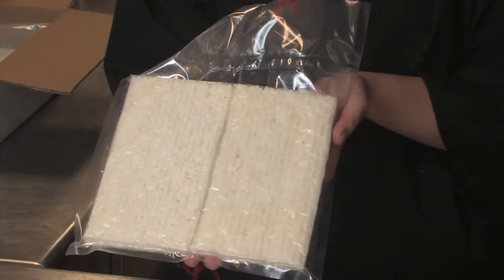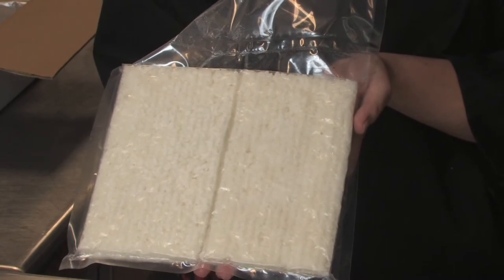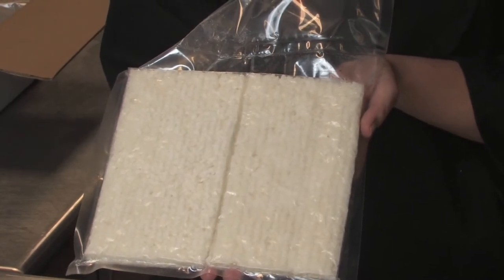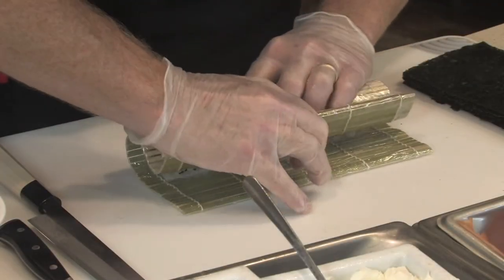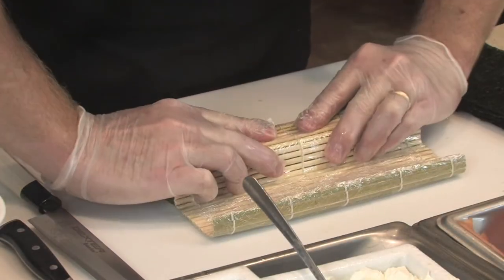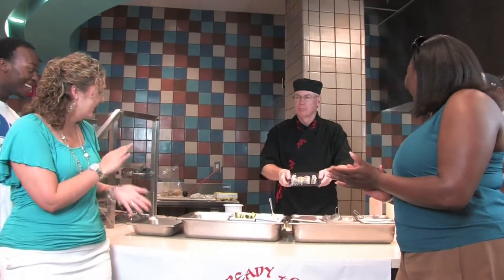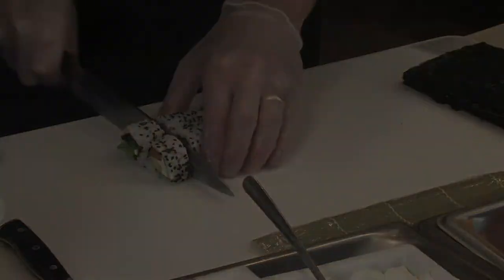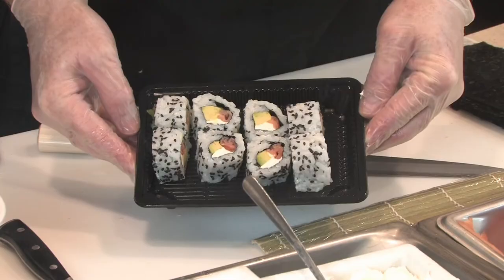Training Video Teaser (Sushi Bob)